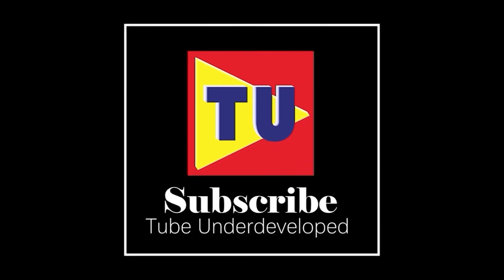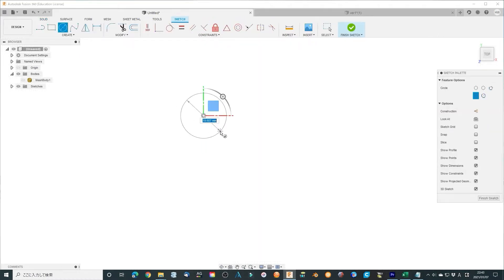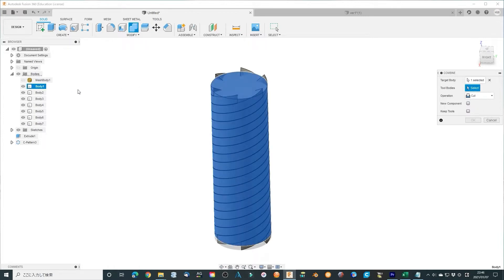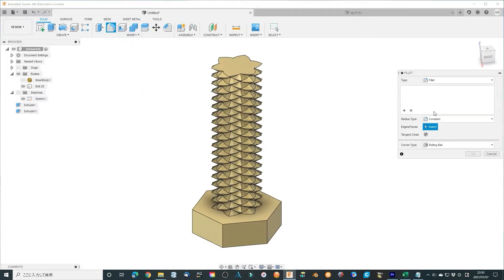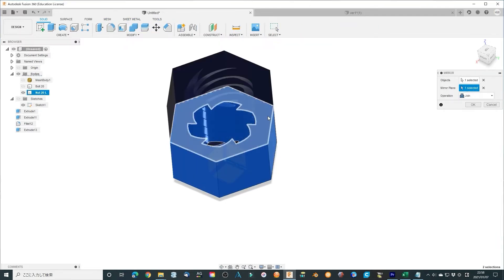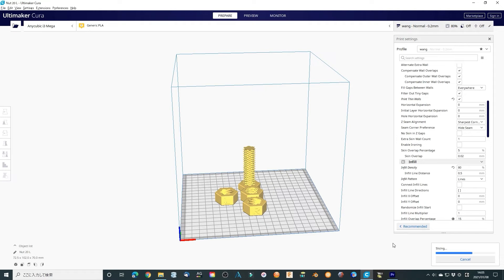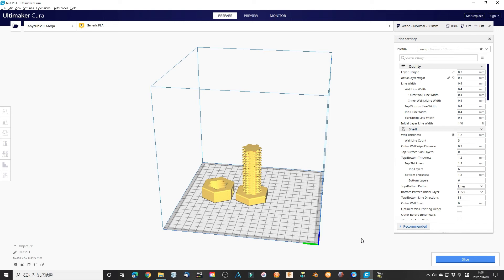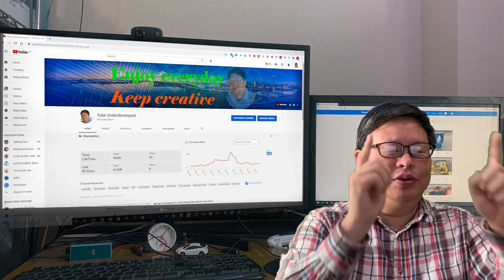Multi-thread magic bolt and nuts (secret revealed) and design with Fusion 360 extremely simple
Content
0:00  Intro
1:02  Inspect the secret of magic bolt and nut
1:54  Design the magic bolt using Fusion 360
2:55  Main process to design the bolt
6:25  Design the magic nut
8:53  Add text mark at the surface using Emboss function
9:35  3D print them using Cura slice software
9:55  Test short magic bolt and nuts
12:31  Long bolt and nuts

When you rotate the bolt, the nuts will go in a different direction.  Another nut can rotate in any direction and go in any direction. What is the secret inside? They are multi-thread screws in fact.

I design this magic bolt and nuts using Fusion 360 in an extremely simple way. If you use the same idea and concept you can design your model as well. They are very smooth and works very well. I share my idea and experience with you and hope it can give you some help.

You can download all models from Thingiverse for free using my name. Now it includes about 60 unique items. All detailed explanation videos are classified in my channel.